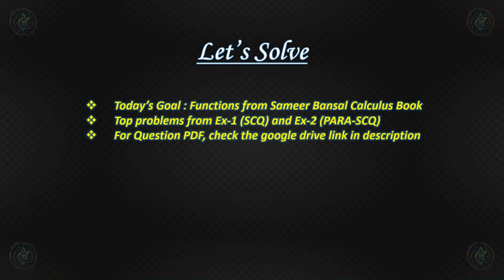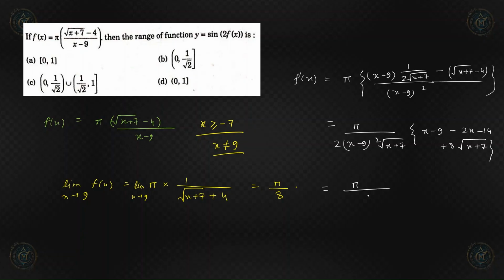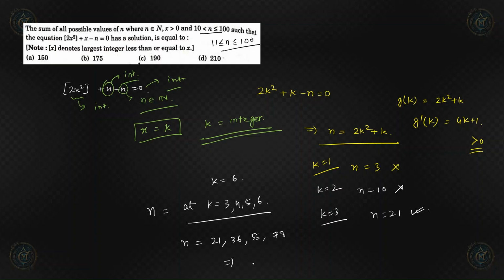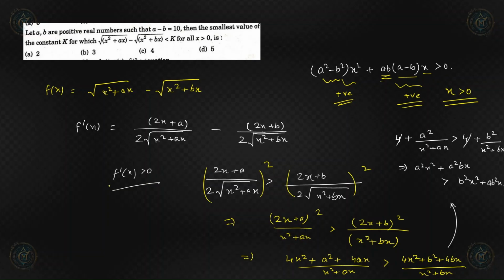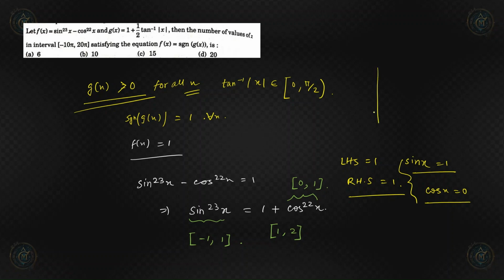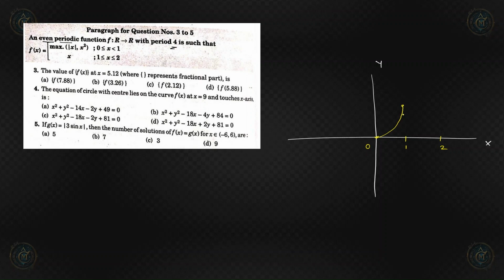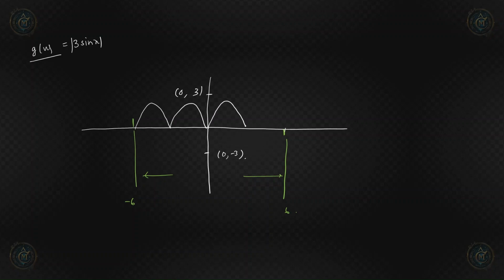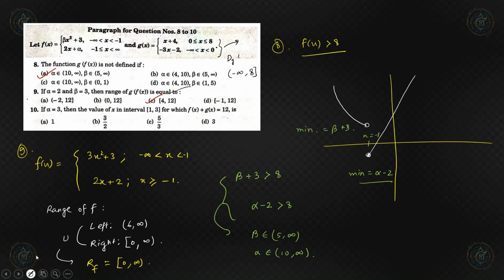Top Practice Problems from Functions for JEE 2026 | Let's Solve | Mathemagix JEE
Hello future IITian! This video is a Question Practice Session from GRB Problems in Calculus by Sameer Bansal. Happy Revision! :)

Timestamps (Questions are in the same order as that in the PDF)

*SCQ*
00:50 Question 1
07:58 Question 2
15:05 Question 3
20:53 Question 4
26:26 Question 5
32:11 Question 6
37:11 Question 7
40:58 Question 8
44:24 Question 9

*PARA-SCQ*
48:29 Paragraph 1
1:02:01 Paragraph 2